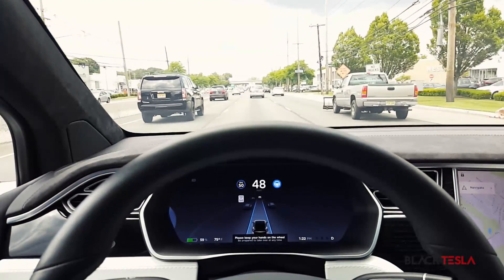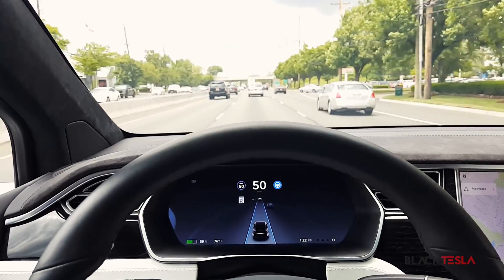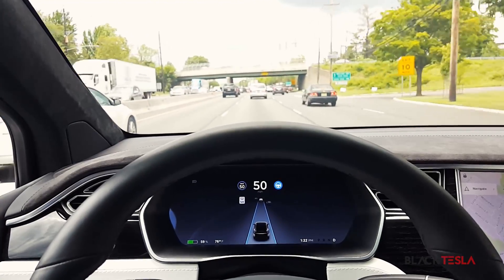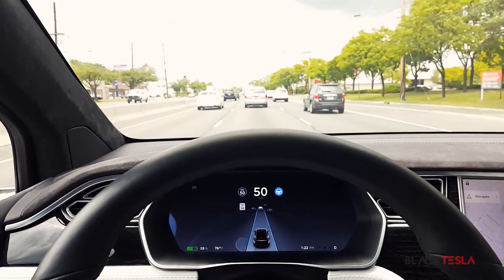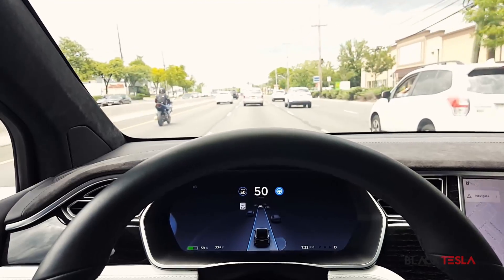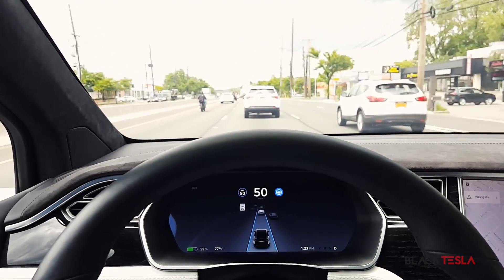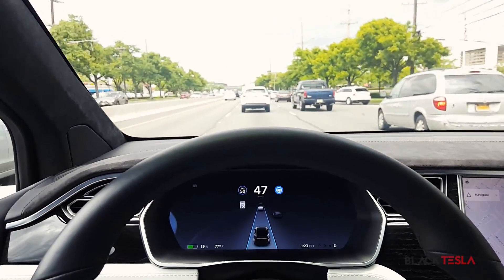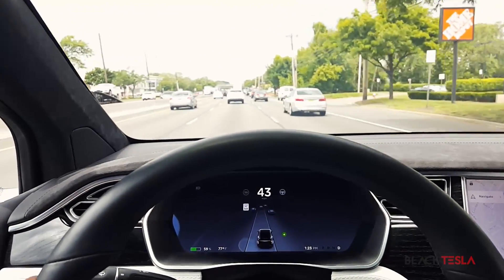Tesla Software Update - Autopilot 2.0 Feature Parity?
Taking a look at the latest Update to Autopilot 2.0, could this finally bring it to feature parity with Autopilot 1.0?